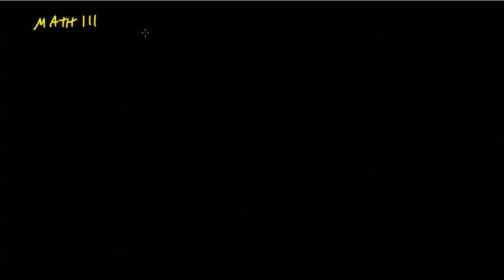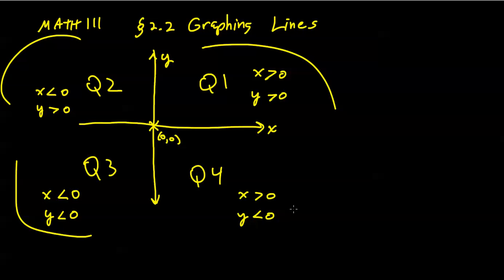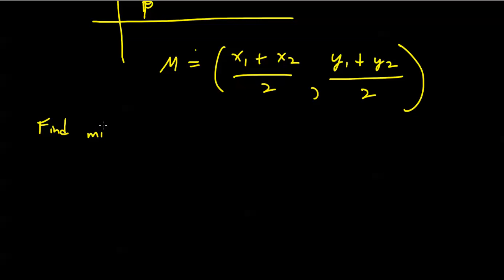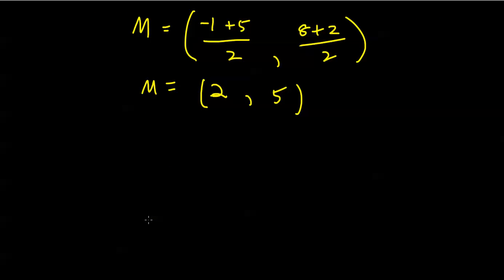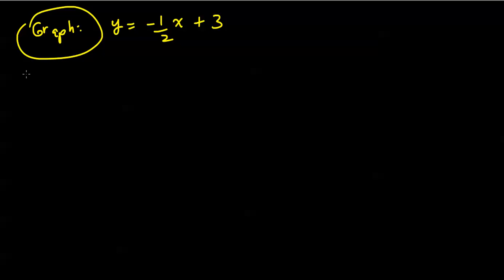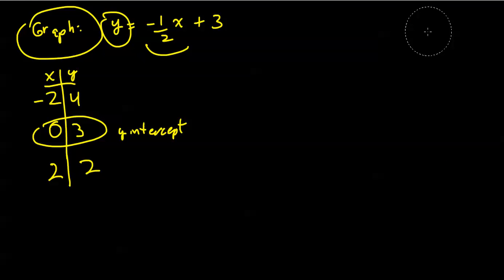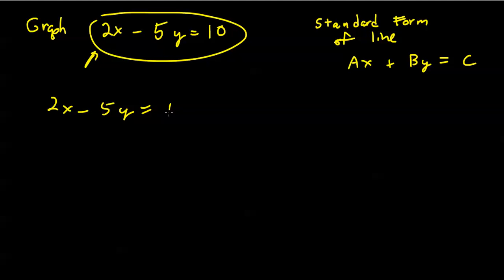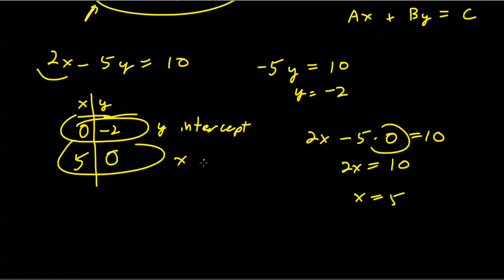2.2 Graphing Linear Equations in 2 variables